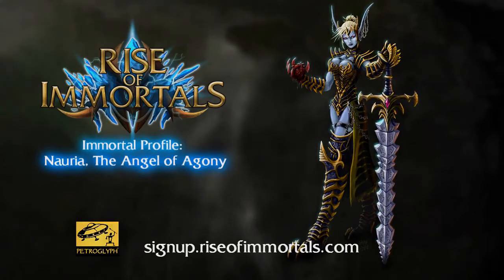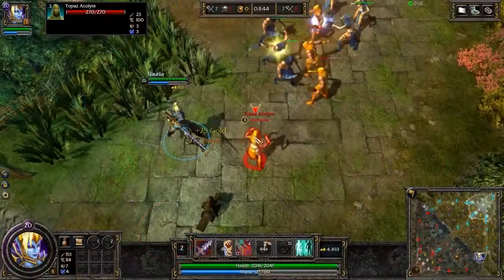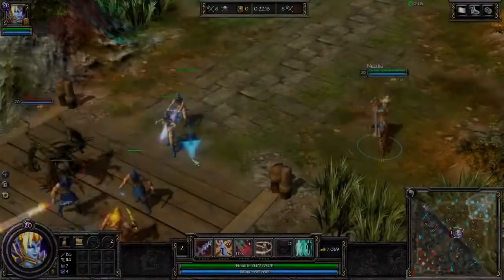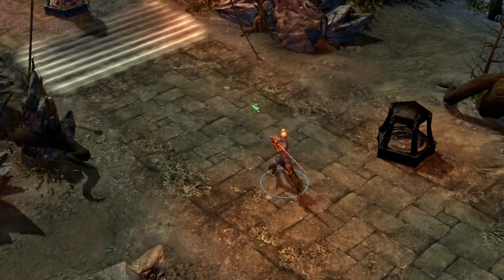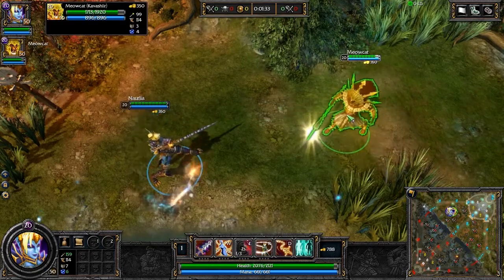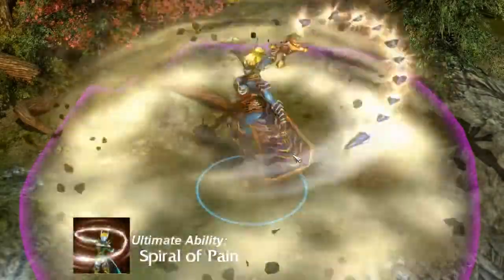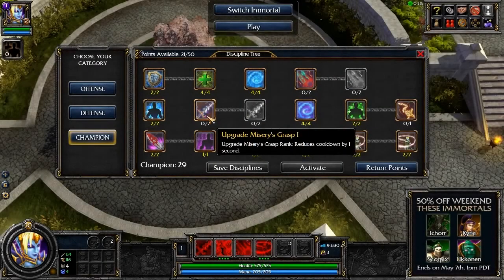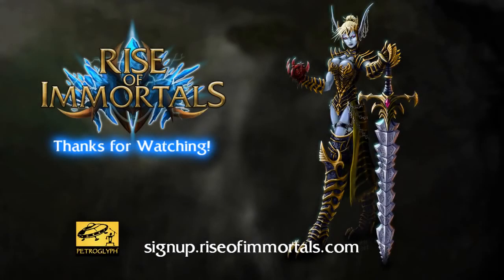Rise of Immortals - Nauria Spotlight Trailer [HD]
Developer: Petroglyph Games
Publisher: Petroglyph Games
Platform: PC
Release Date: September 12, 2011